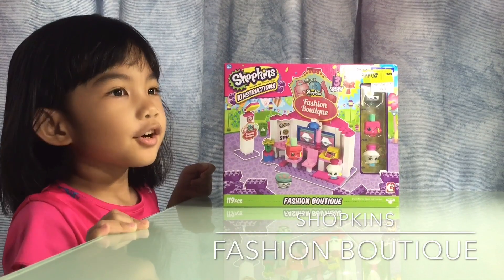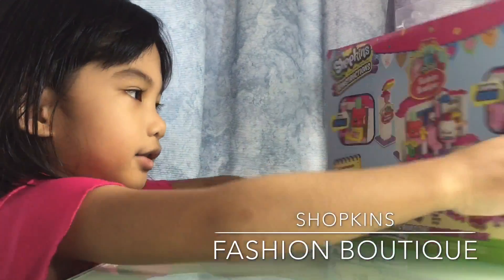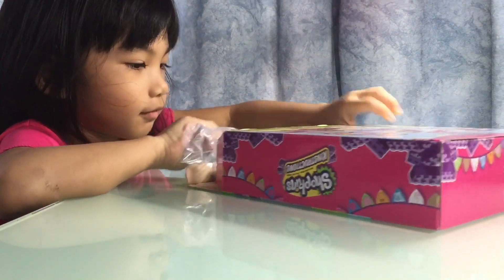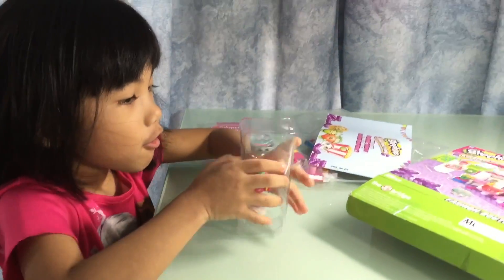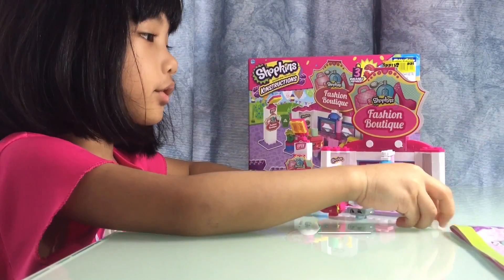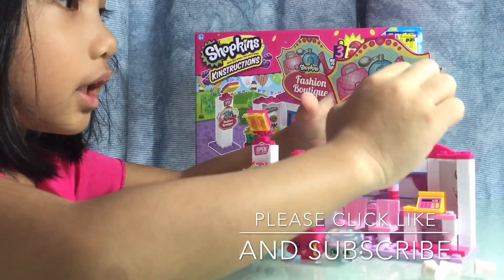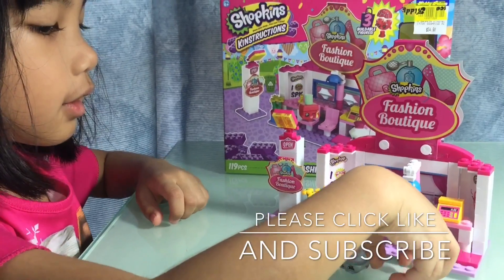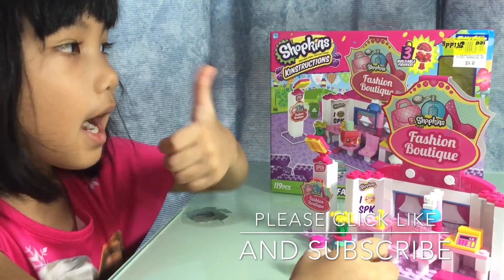Shopkins Fashion Boutique - A Toy Review by Tianna